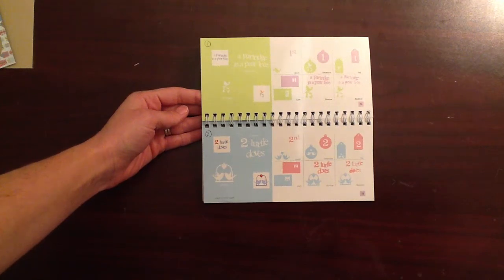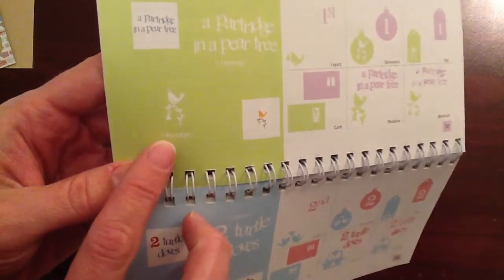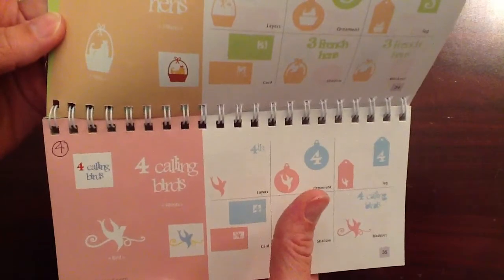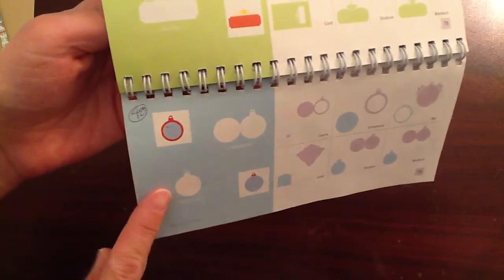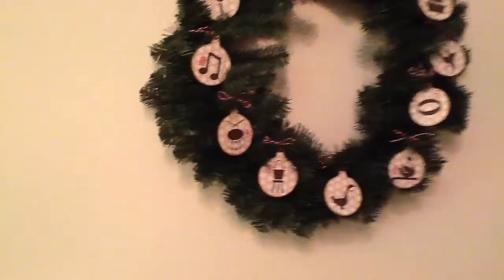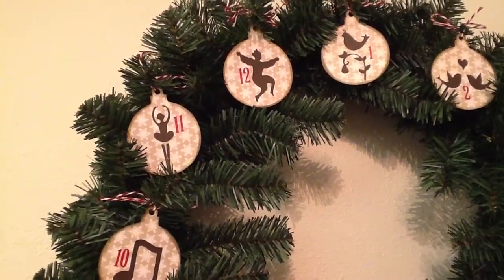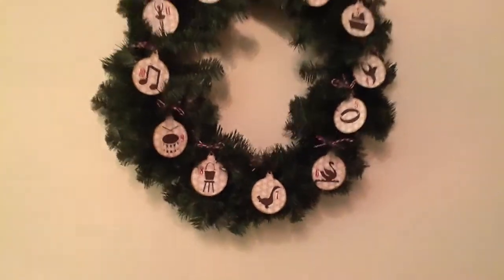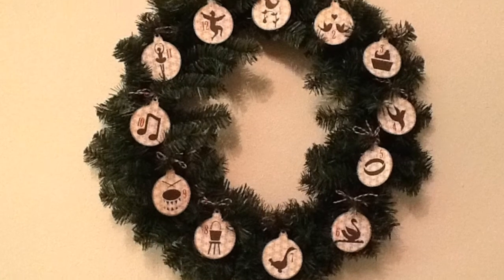12 Days of Christmas Wreath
The 12 Days of Christmas ornaments made into a wreath.